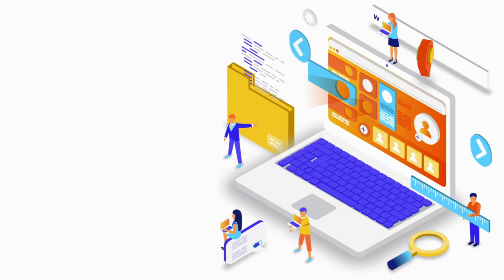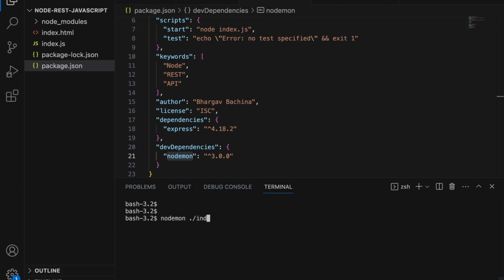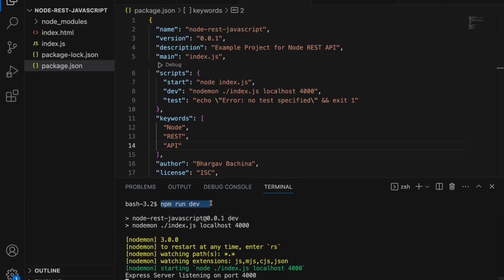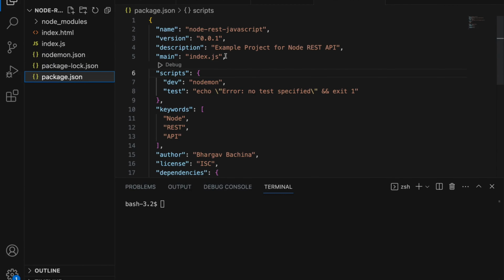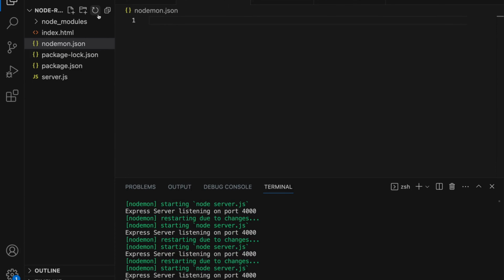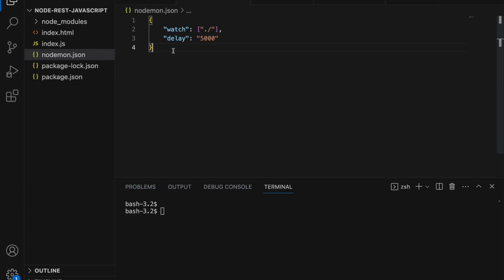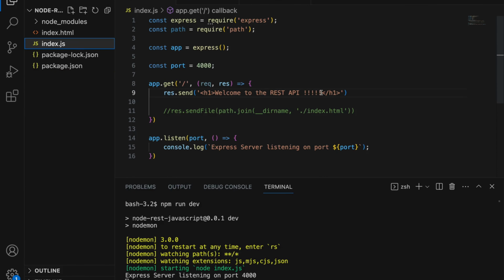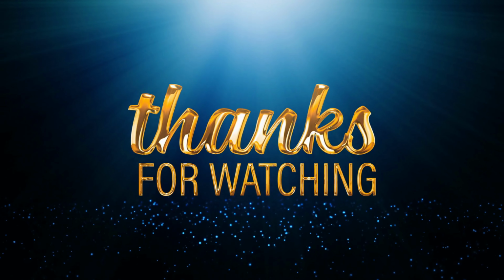Node REST API With PostgreSQL- JavaScript EP 6 - Setting up Nodemon | Bachina Labs EP68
Welcome to Bachina Labs and NodeJS REST API With PostgreSQL- JavaScript  EP 6 - Setting up Nodemon for the development in Detail. Here are the links from the above video for the GitHub Pages and download pages.